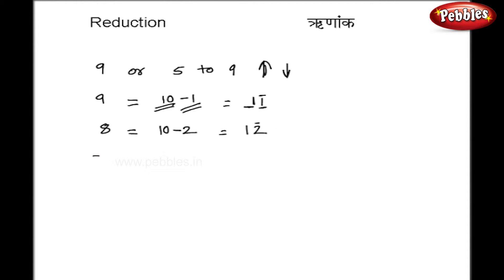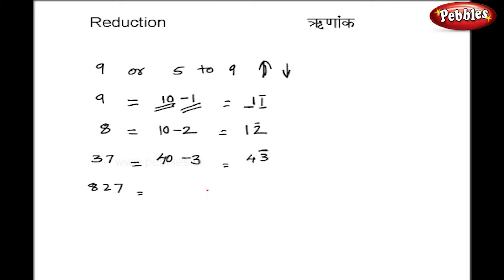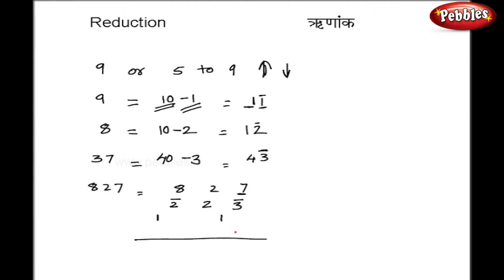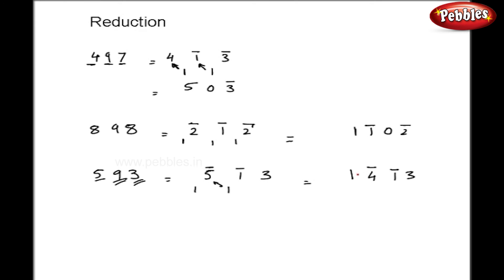Multiplication Runank | Vedic Maths Tricks | Speed Maths For Kids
Pebbles present Vedic Maths Tricks For Kids, Speed Maths Tricks For Children.